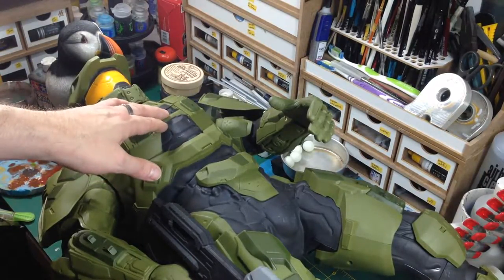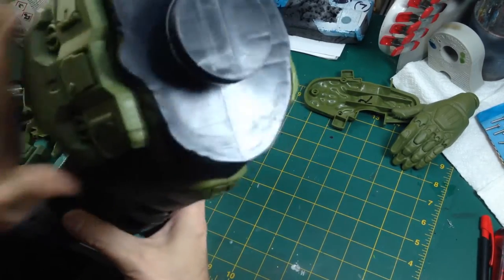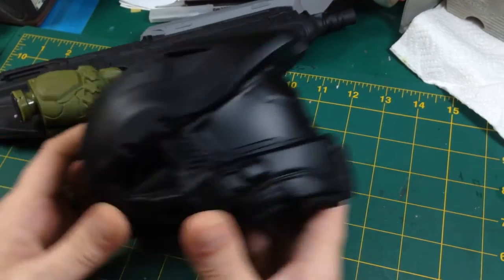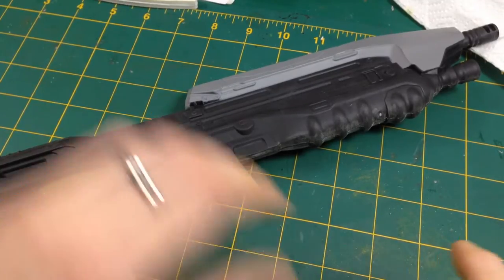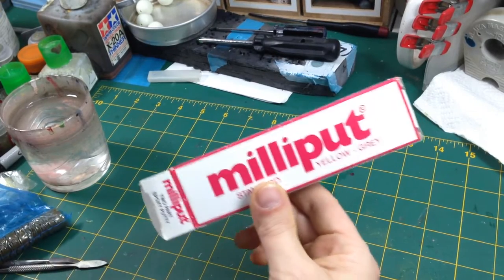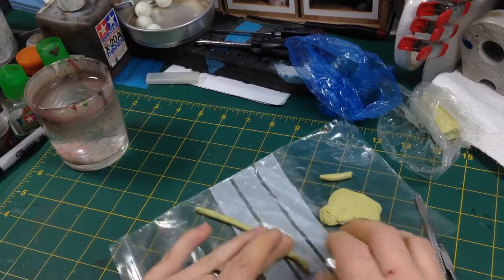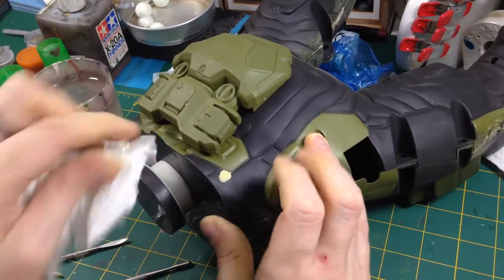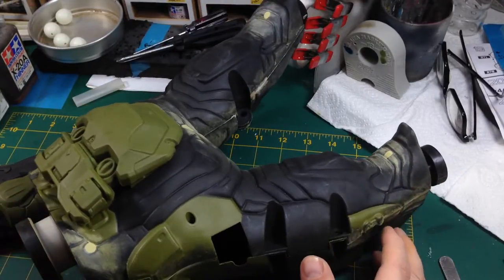HALO 3-foot Master Chief Custom Repaint 1: Un-build, Prime & Paint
The Guru Amazon Store - tools, paints, materials & much more:

UK STORE
US STORE
CANADA STORE

Some additional music taken from the YouTube licence-free archive.

"Star Spangled Banner", "Advance Australia", O Canada", "God Defend New Zealand", "Kimi ga Yo" all performed by the U.S. Army Bands  - recordings & Compositions all within the PUBLIC DOMAIN